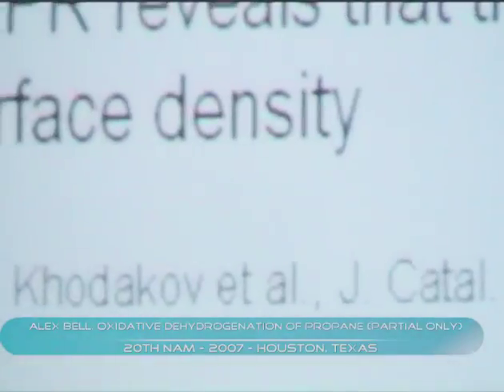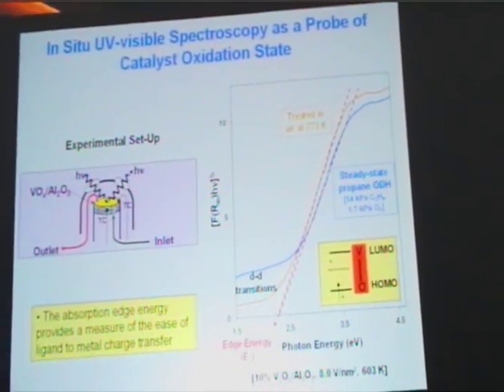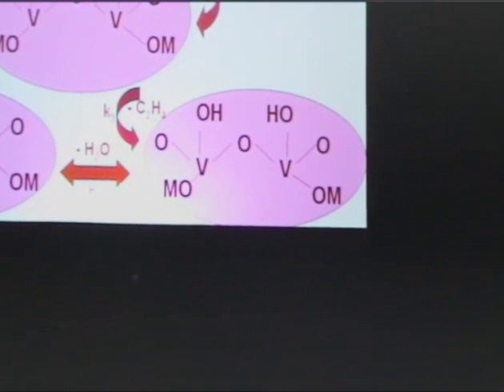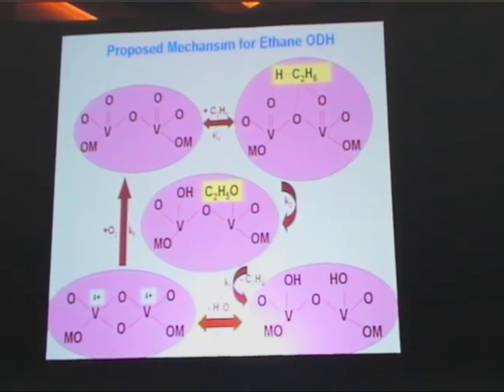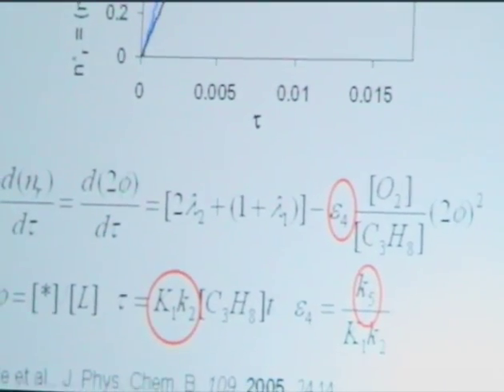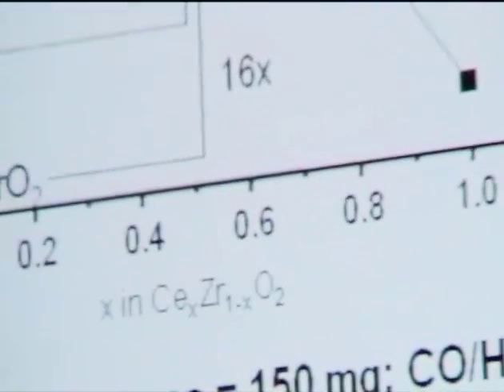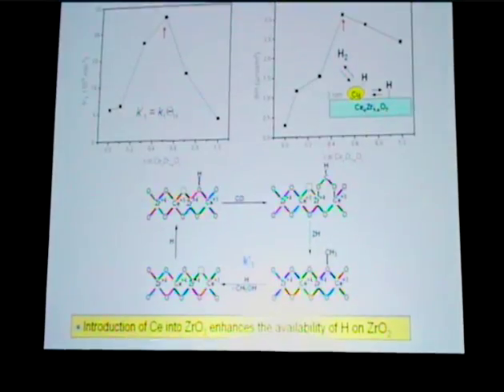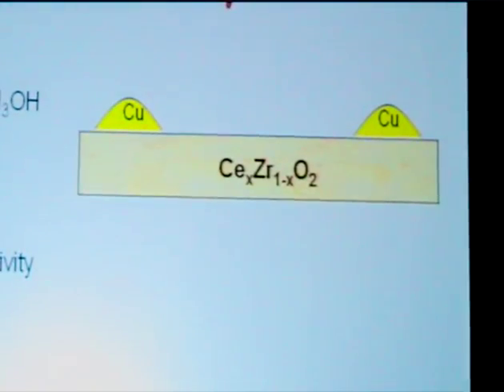Alex Bell: Oxidative dehydrogenation (section missing)